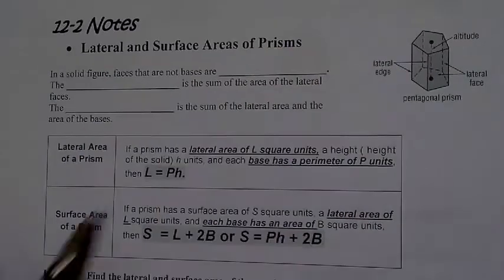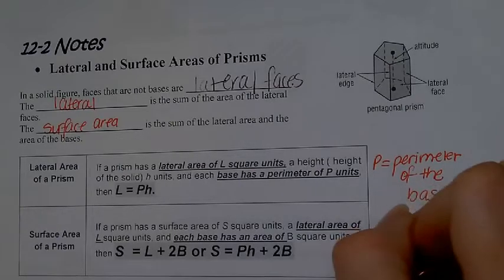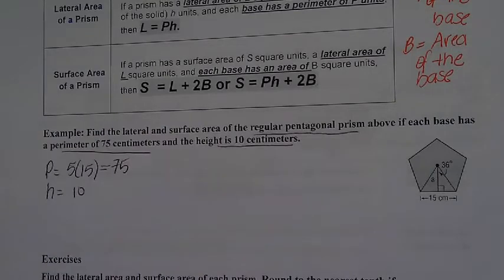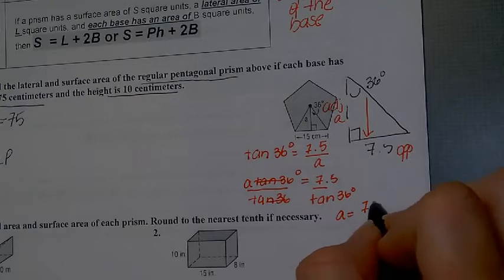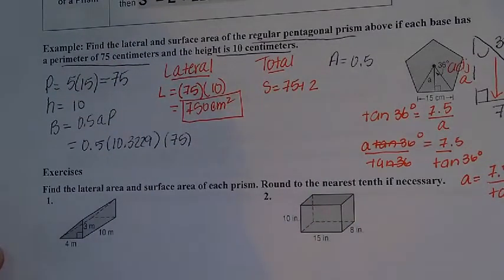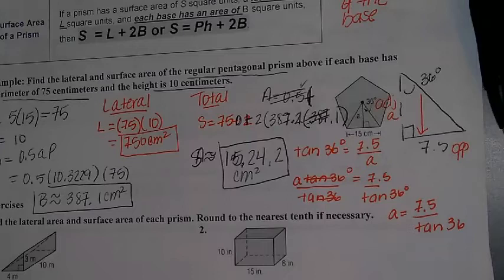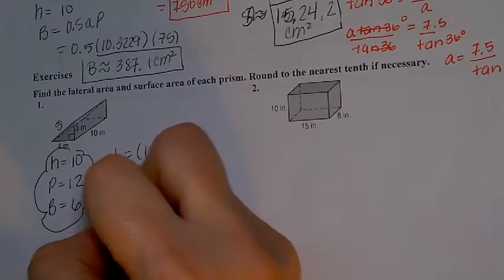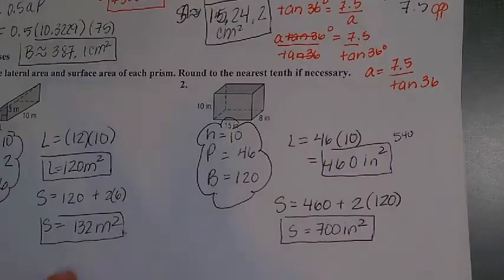12-2 GEO Part 1